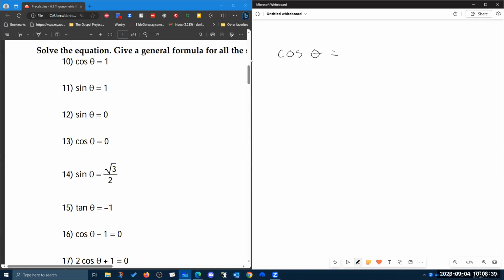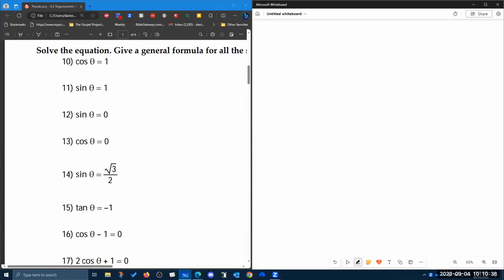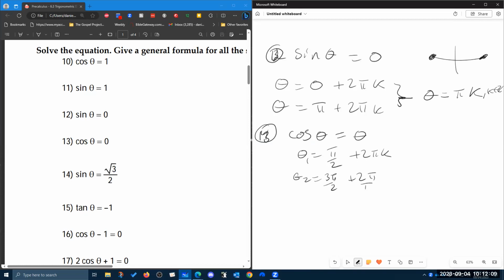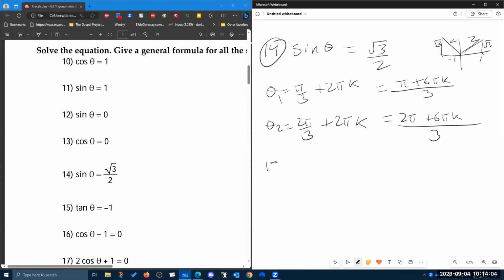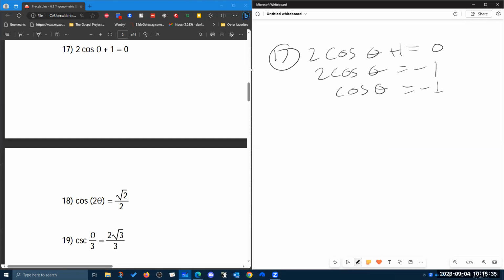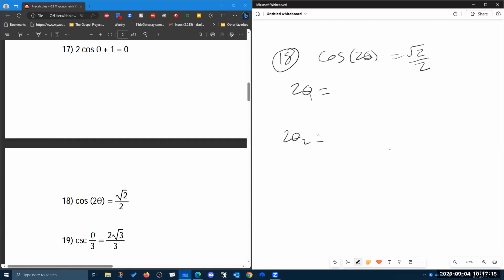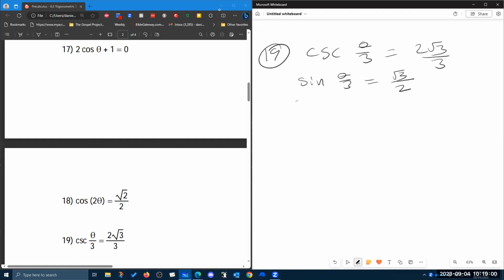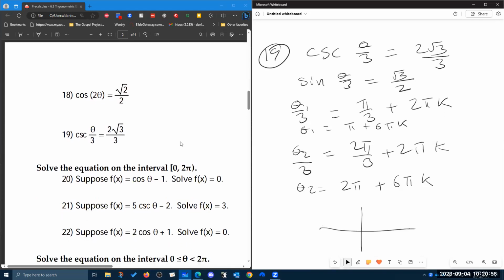6.3 Give a General Formula for All the Solutions of the Trig Equation